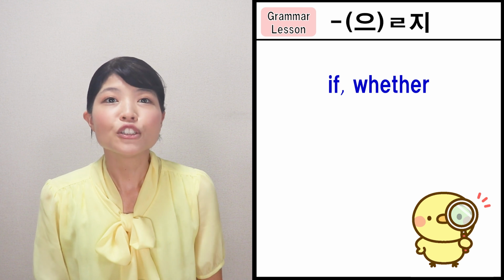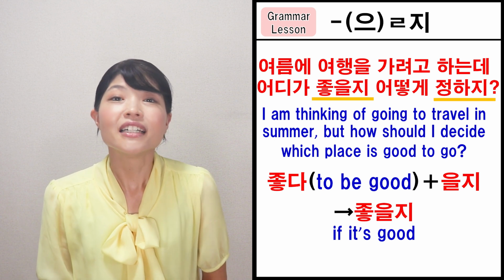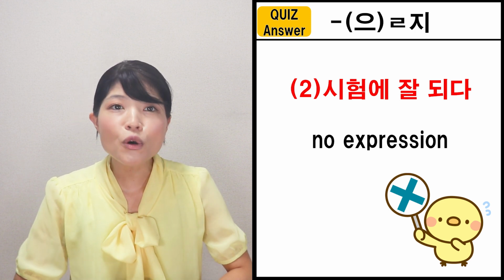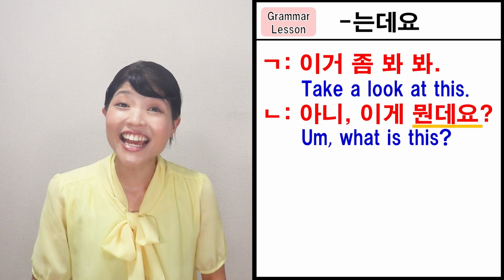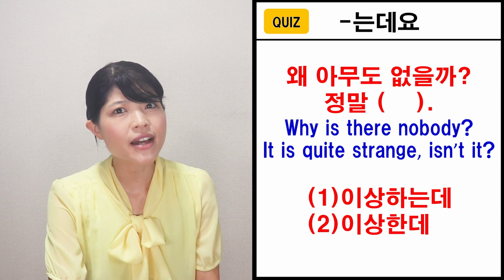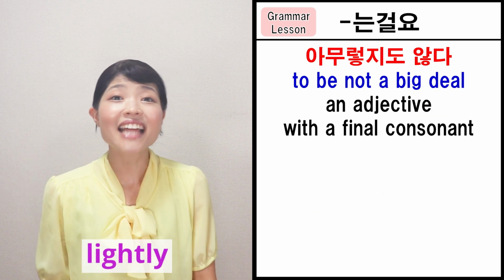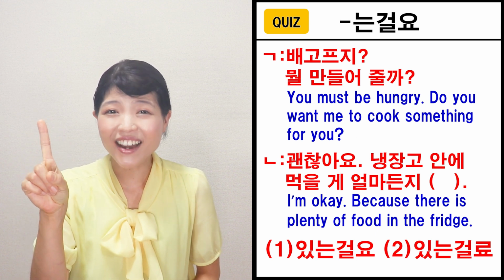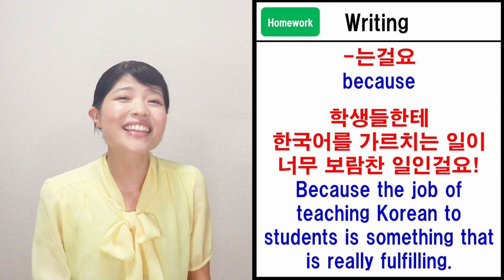[ Intermediate Korean 11 ] –(으)ㄹ지 , -는데요 , -는걸요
Today’s grammar is –(으)ㄹ지, “if, whether”, -는데요 “it is ~, isn’t it?” and c “because.”

After you learn today’s grammar, when you are a big fan of a celebrity and he says to you, 왜 그렇게 저를 좋아하세요? “Why do you like me so much?”, then you can tell him something like

오빠가 너무 좋은걸요!
“Because I love Oppa so much!.”

WoW! If you reach this level, the celebrity Oppa you love would be surprised at your advanced Korean!

Let’s surprise those native speakers with advanced expressions, pass TOPIK2, and be the super master of Korean!

Lessons 9–27
📗 PDF (109 pages)
Lessons 28–50
📗 PDF (159 pages)
Lessons 1–33
📘 PDF (1,966 pages)
Lessons 34–66
📘 PDF (2,125 pages)

[Time Stamps]
00:00 Greeting
00:58  (으)ㄹ지
07:11  는데요
13:19  는걸요
18:52  Homework